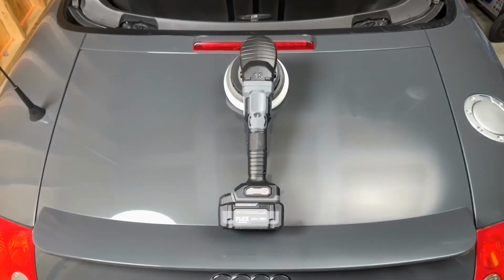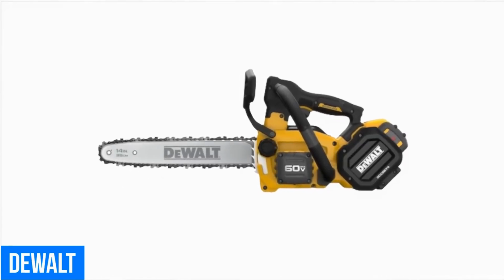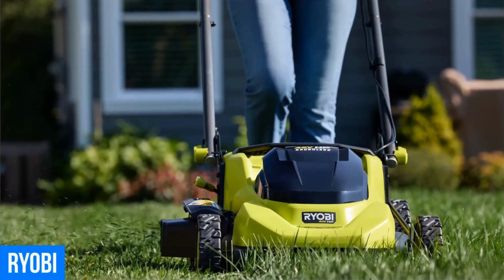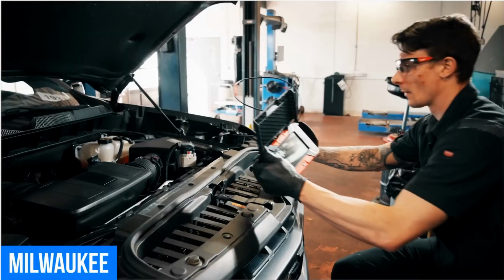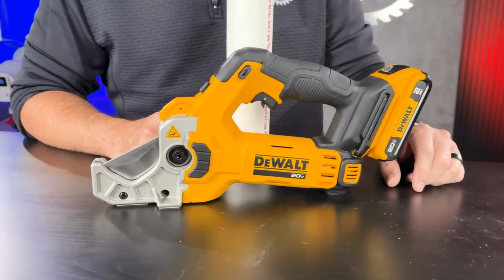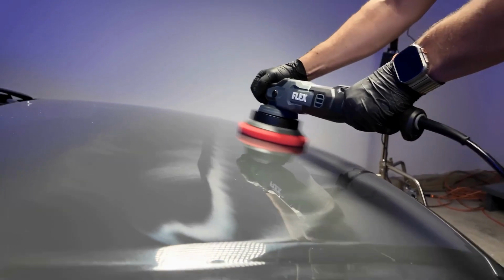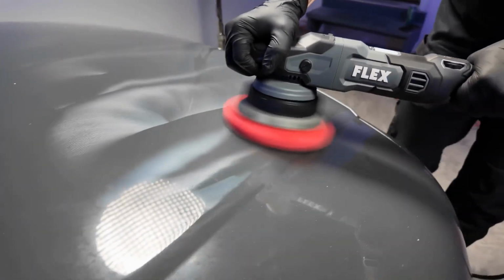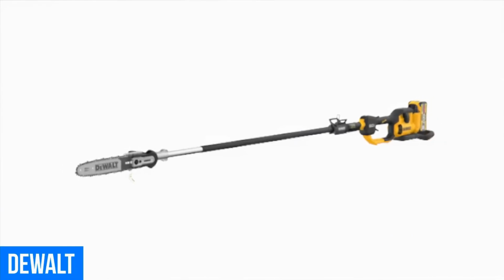NEW Power Tools from Milwaukee, DeWALT, Flex, RYOBI and more!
Welcome back, tool fans! Today’s lineup is packed with brand-new gear from Milwaukee, DeWalt, Flex, and Ryobi —from all-new chainsaws and polishers to next-level mowers and smart inspection tech. Every single one brings something new to the table, and the last one might just surprise you. Let’s check them out.

Timestamps
00:00 - Intro
00:25 - DeWalt FlexVolt Chainsaws፡ DCCS674X2 with a 14-inch bar, and DCCS673X1 with a 12-inch bar
01:55 - Ryobi 40V HP Self-Propelled Mowers
03:35 - Milwaukee M12 Autoshot Borescope
04:55 - DeWalt 20V Max Plastic Tubing Cutter
05:45 - Flex 120V Corded Polishers: FC3311 Rotary, FC3321 Random Orbital, and FC3401 Gear-Driven Orbital
07:14 - DeWalt FlexVolt Pole Saws